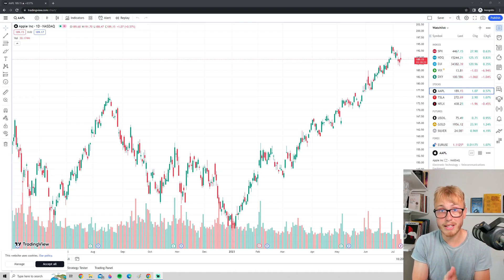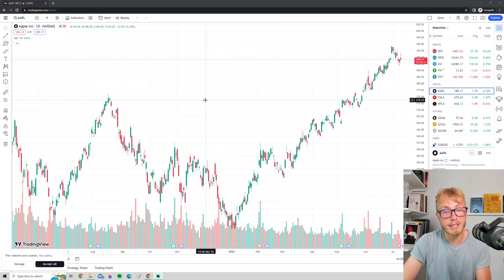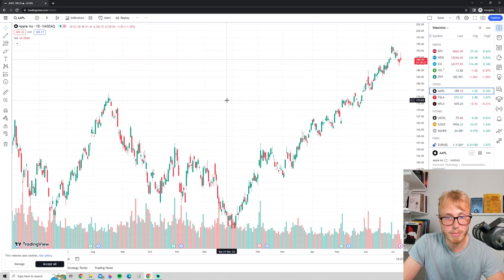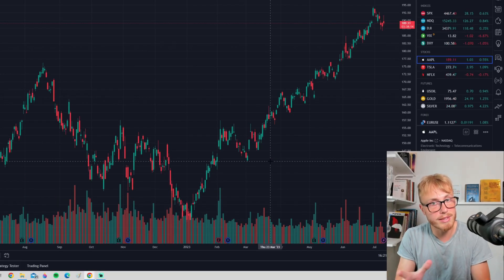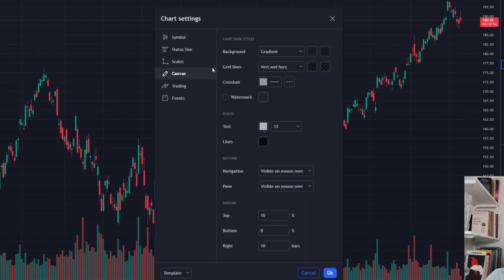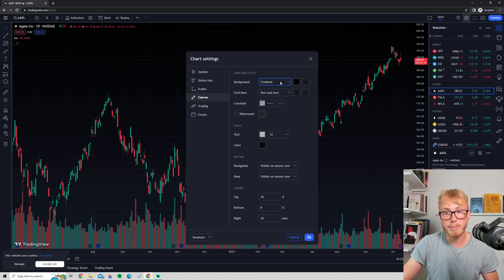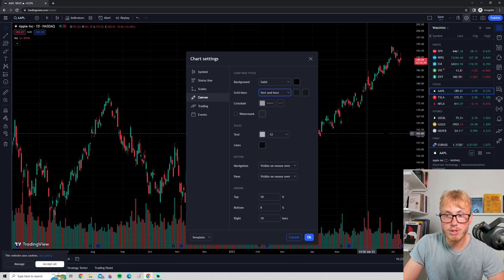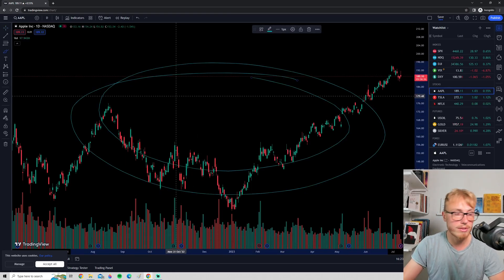How To Enable TradingView Dark Mode (2026 UPDATE IN PINNED COMMENT) - TradingView Black Background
Welcome to a concise TradingView tutorial focused specifically on how to enable TradingView Dark Mode. In this video, we dive deep into the TradingView dark mode settings and provide a step-by-step guide for beginners on how to switch from the default theme to the TradingView dark mode theme.

Perfect for those of you who prefer a TradingView black background, this video helps you transform your chart into a TradingView black chart, enhancing visibility and user experience. With the dark TradingView setup, you can reduce screen glare and take advantage of a user interface that's easier on your eyes, especially during night-time trading sessions.

This video is a quick and efficient guide to enable TradingView dark mode, ensuring you're ready to go with your new, sleek workspace. Whether you're a beginner or experienced user, you'll find this TradingView dark mode tutorial helpful.

Remember, trading doesn't have to be dull. Trade in style and comfort with TradingView Dark Mode. So tune in, learn, and switch your charts to the dark side today!